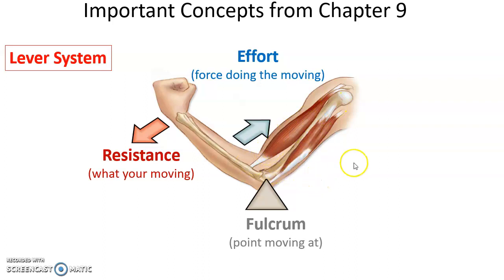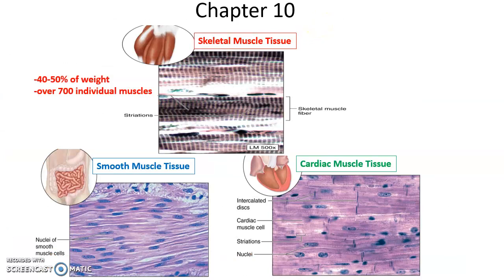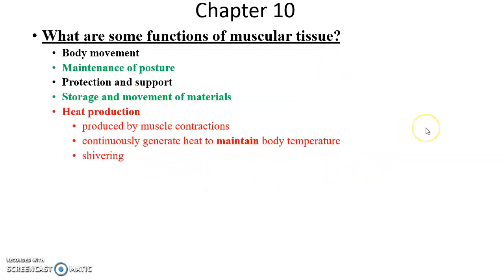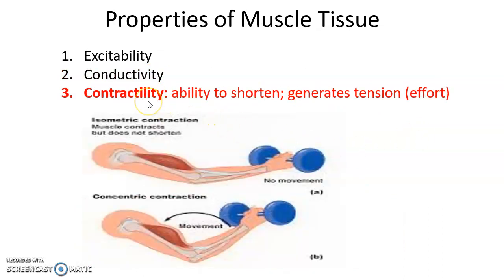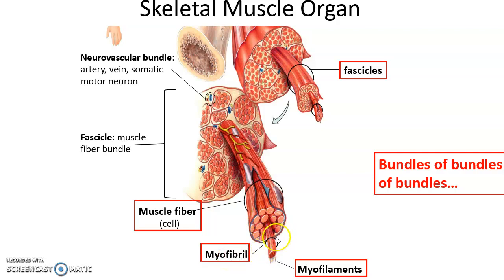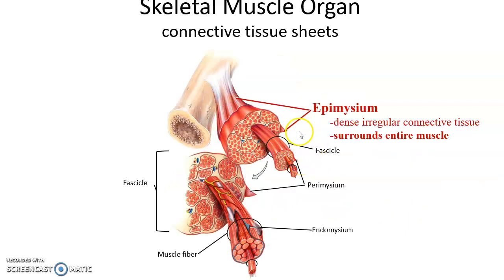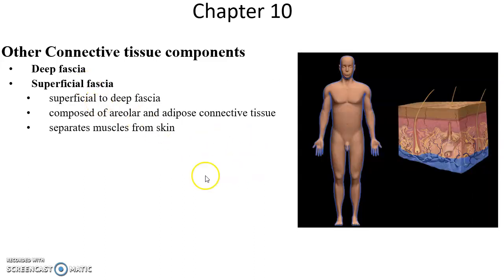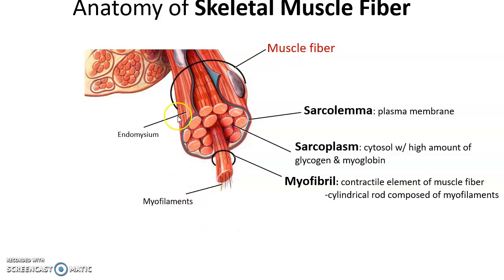APHYS 34A Chapter 10 Muscle Tissue Part 1